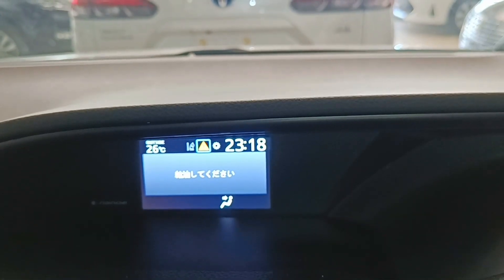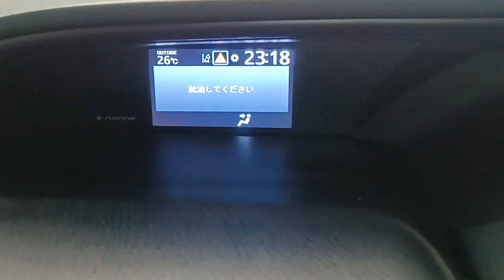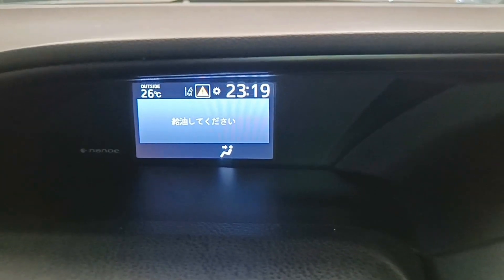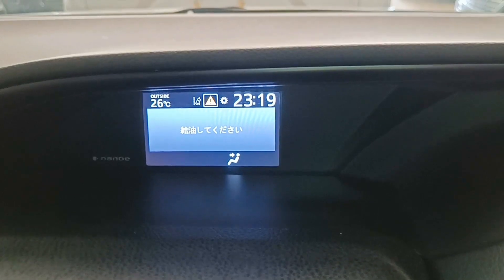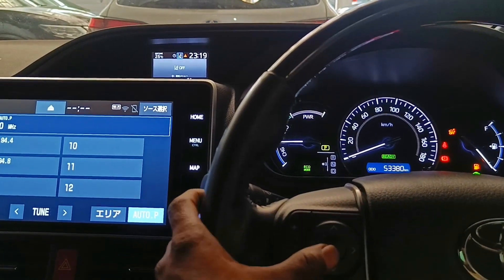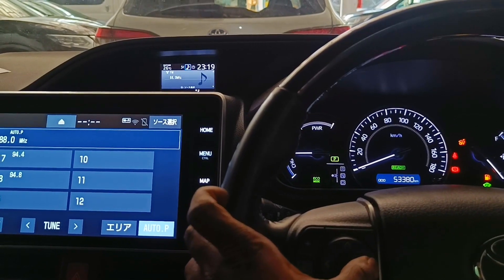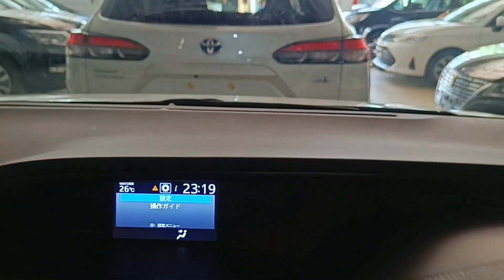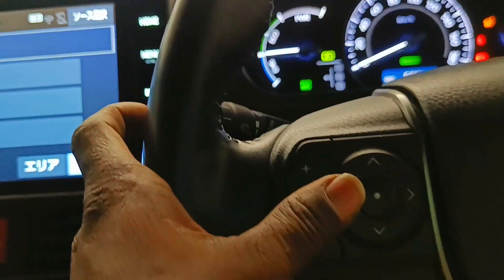NOAH ESQUIRE METER Fully English